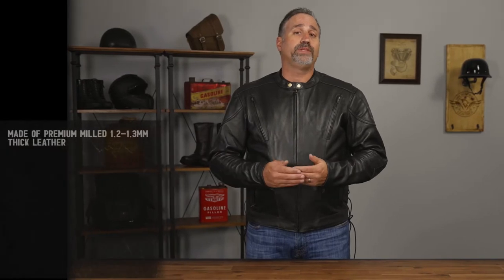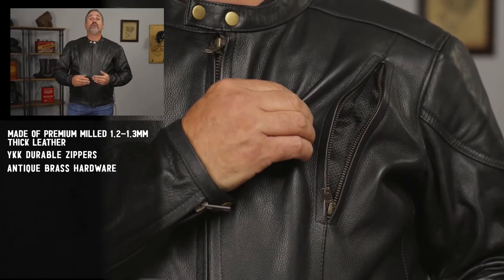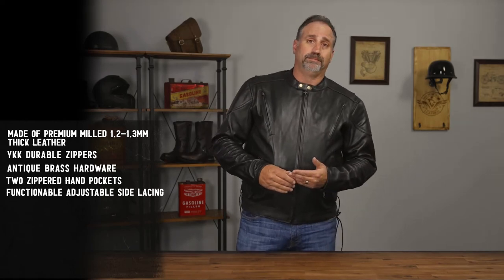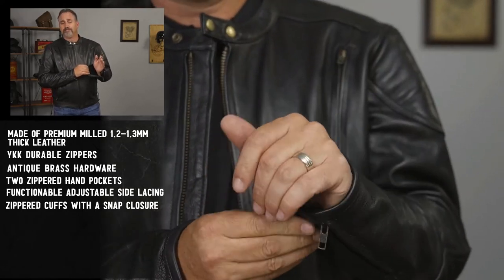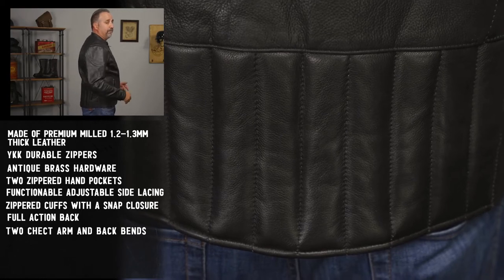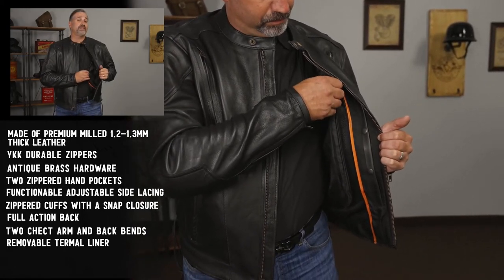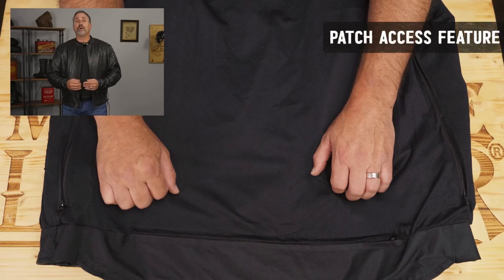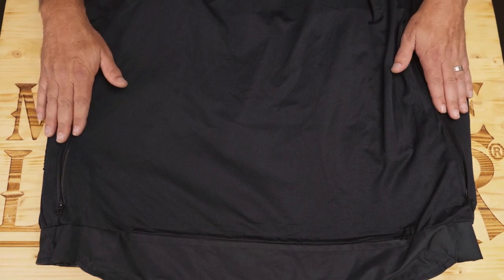Milwaukee Leather LKM1765 Men's Black Vented Scooter Leather Jacket with Side Laces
Our Milwaukee Leather LKM1765 Men's Black Vented Scooter Leather Jacket with Side Laces is full of features.